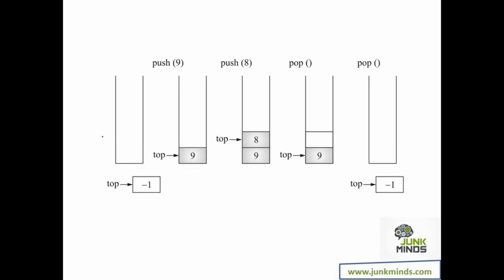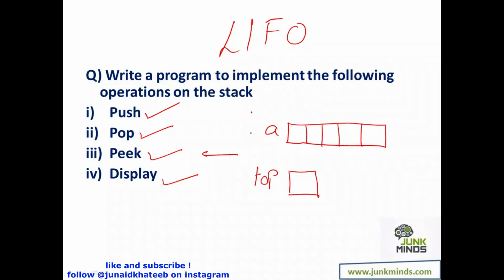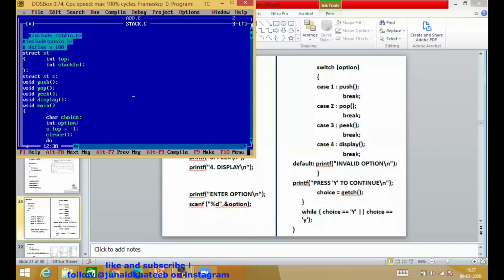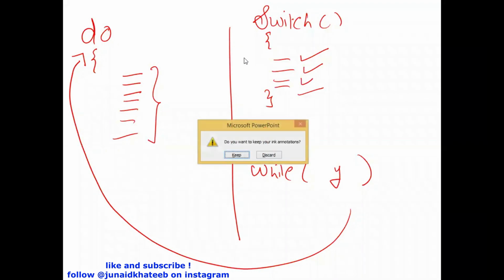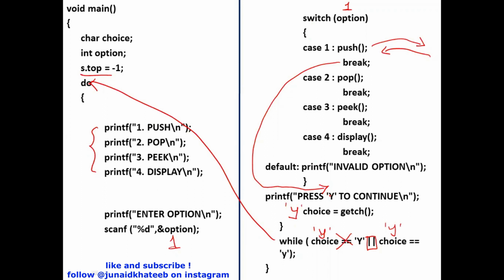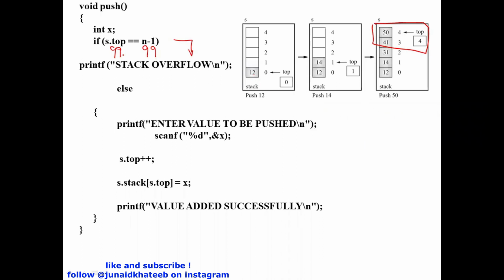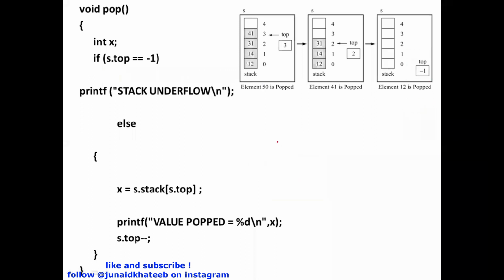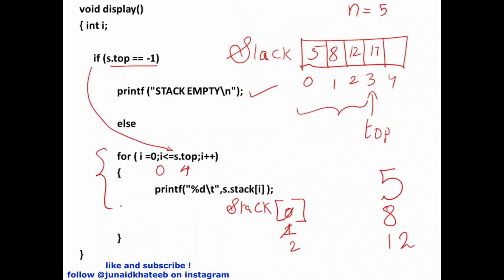Stacks using an array . (Data Structures)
This video covers the entire concept of stacks from the basics.All stack operations are implemented using C programming language. Every line of the code is explained in detail.